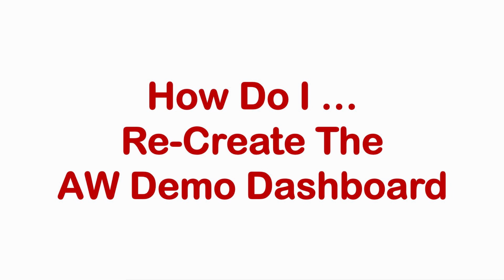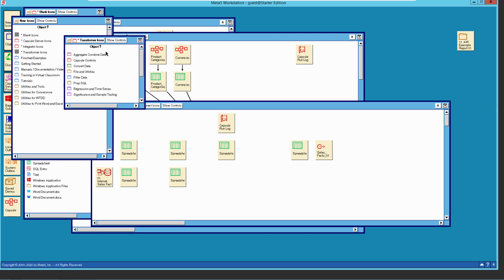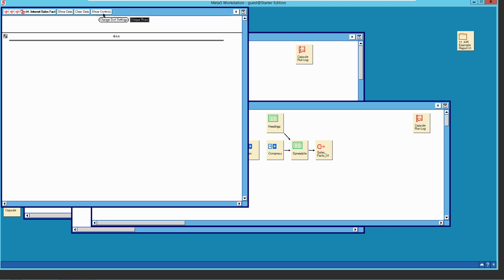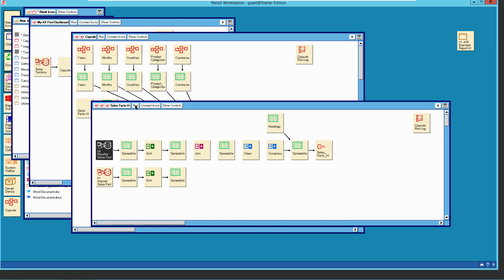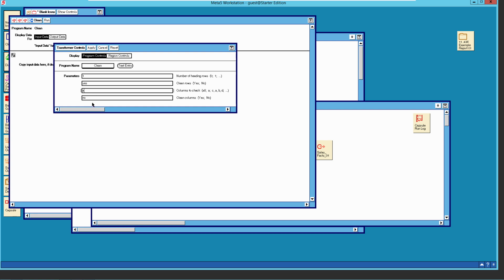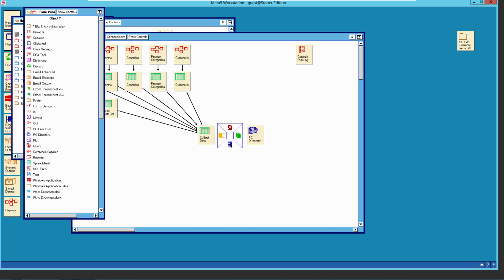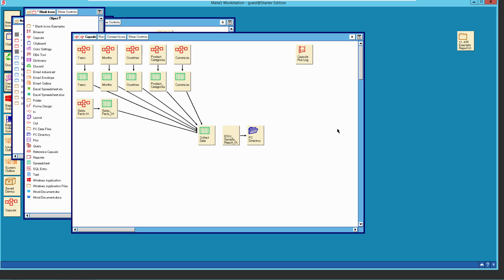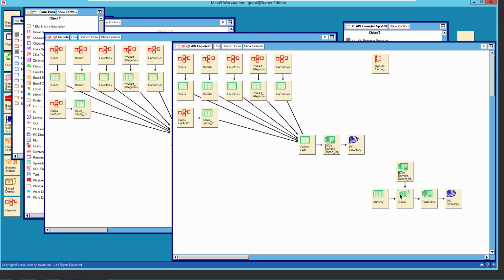HD0011-How Do I Build The Adventure Works Demo Dashboard-02